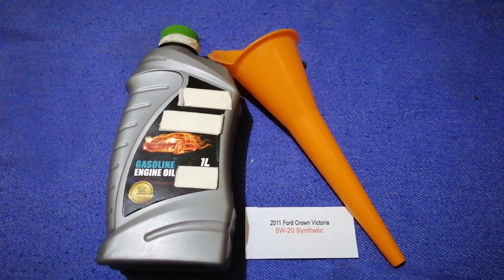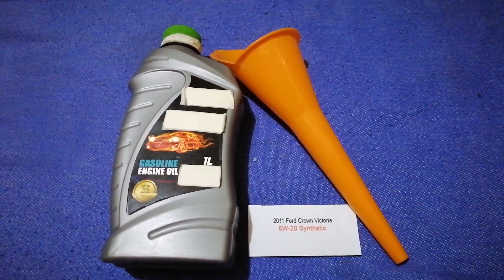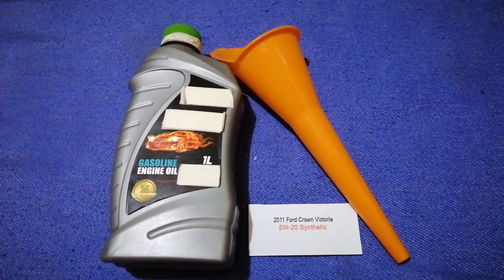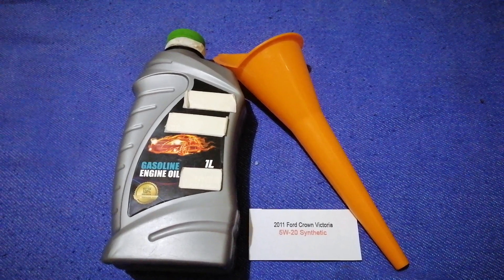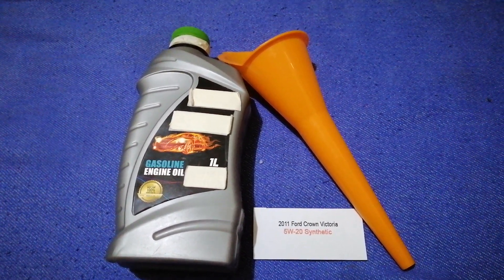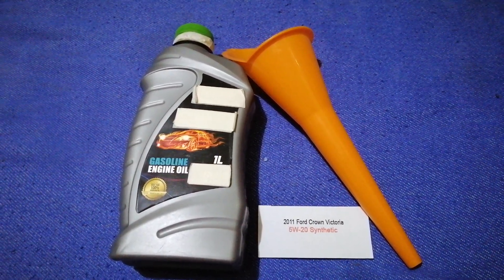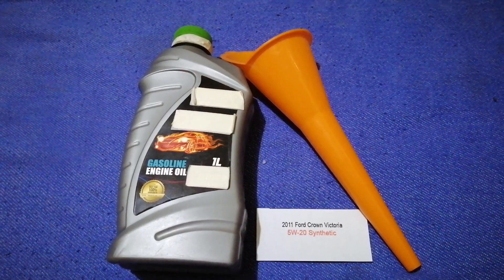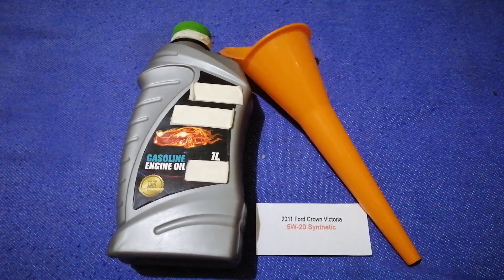🚗 🚕 2011 Ford Crown Victoria Oil Type 🔴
2011 Ford Crown Victoria Oil Type
2011 Ford Crown Victoria Oil Type